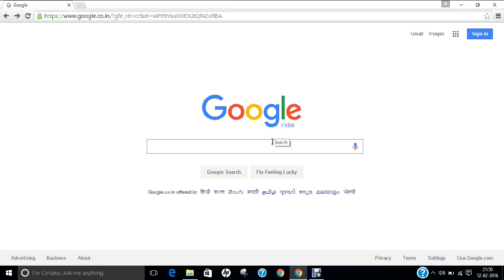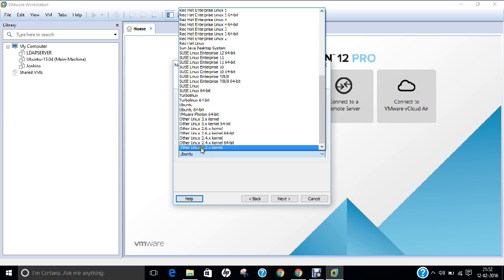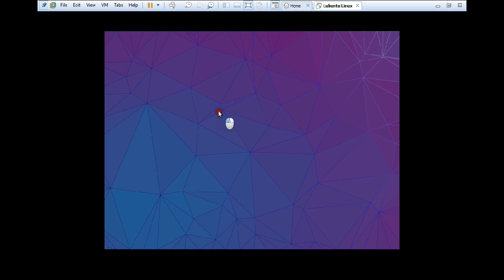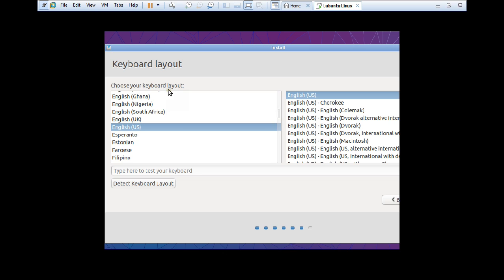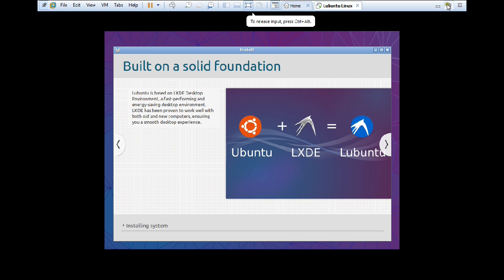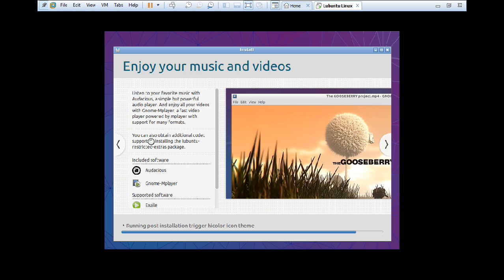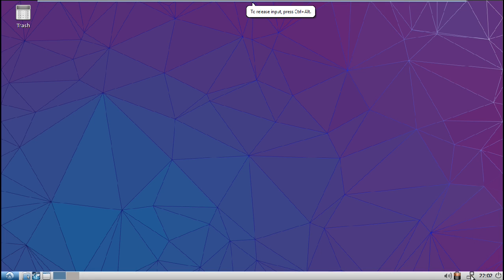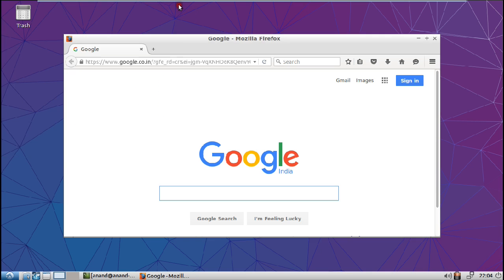Installing Lubuntu 15.10 Operating System on Vmware Workstation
In this Video, Step by Step demonstration is being done regarding Installation of Lubuntu 15.10 Linux Operating System and Basic Interface of Lubuntu Linux.